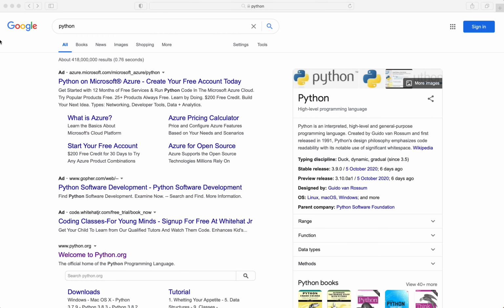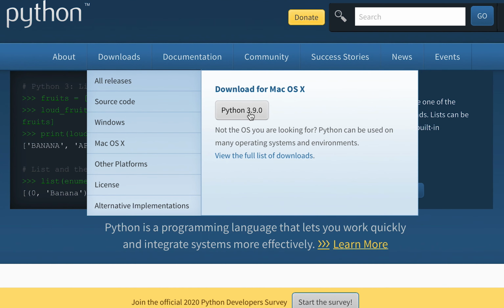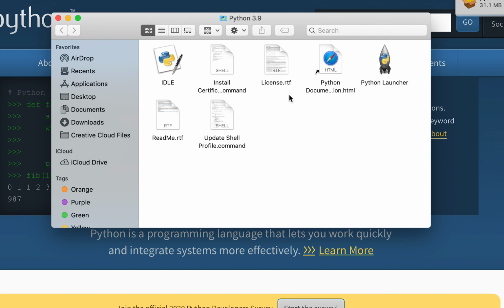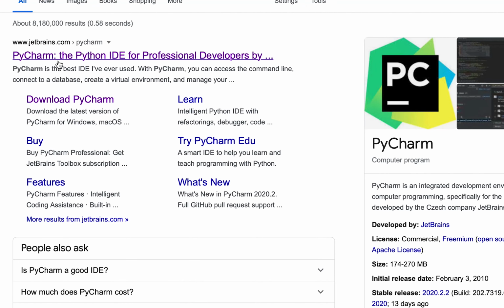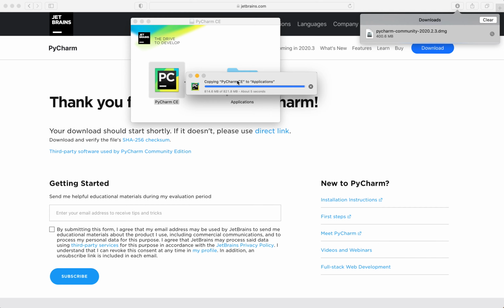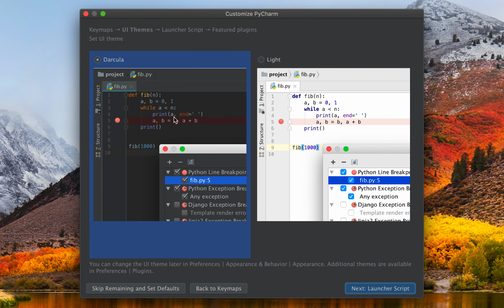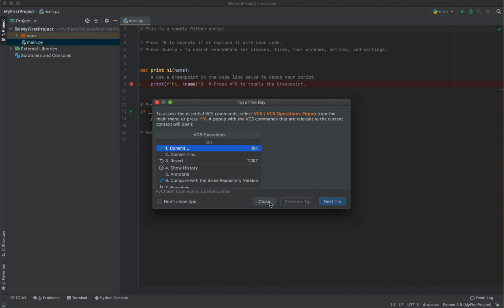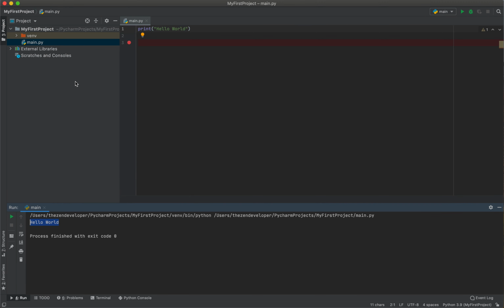How to install Python 3.9 on Mac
How to install Python 3.0 on Mac - In this tutorial, I will walk you through the step by step installation process for Python 3.9 on Mac.  I will also show how to install and configure Pycharm, the free code editor you can use for coding in Python.